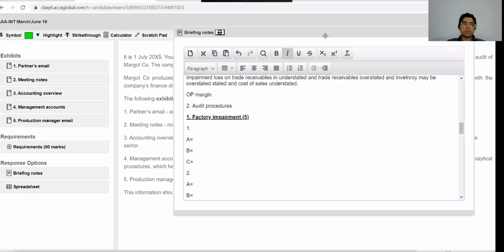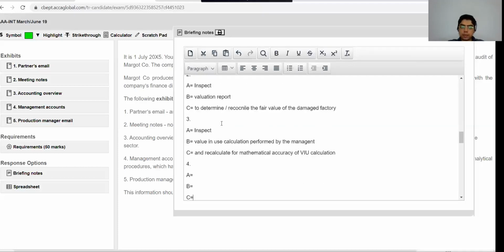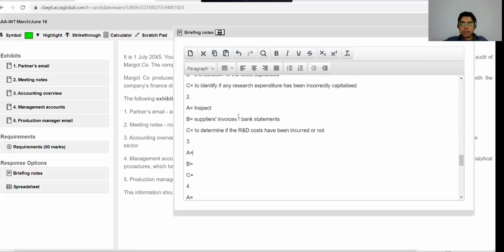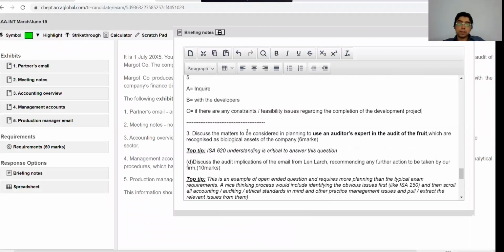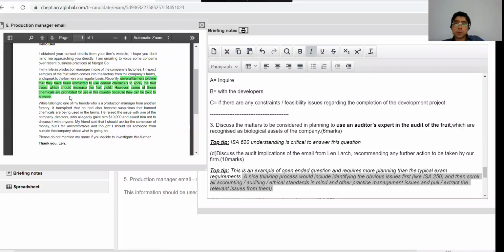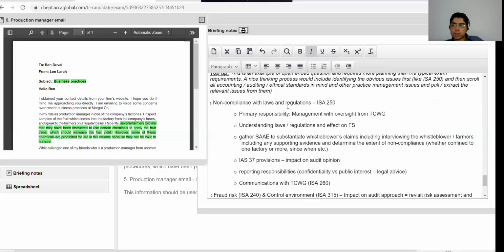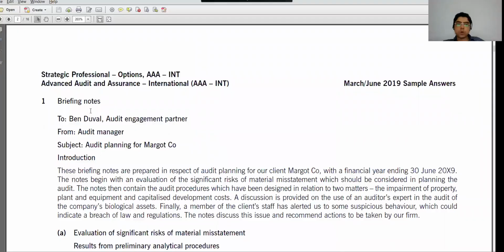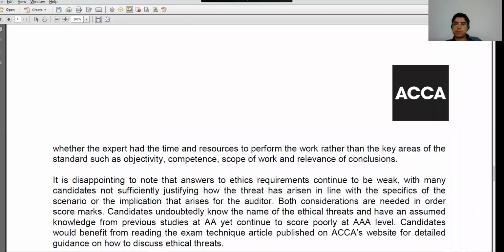P7 - AAA- By Sir Bilal - CBE for Advanced Audit and assurance .